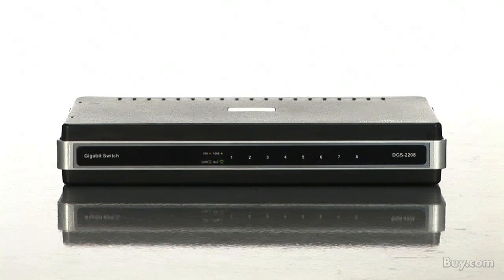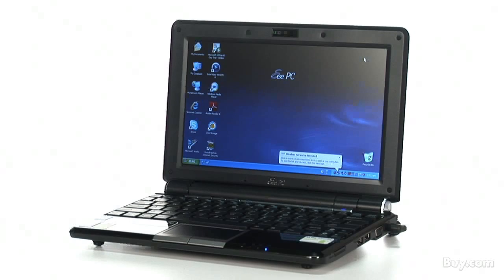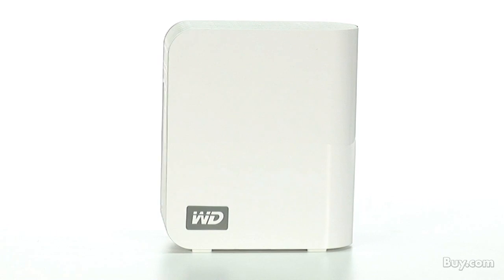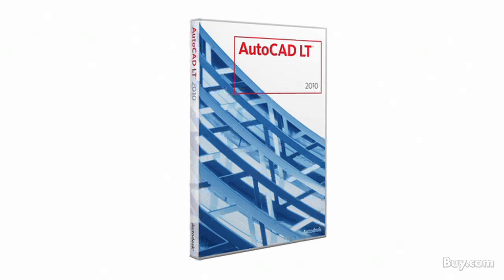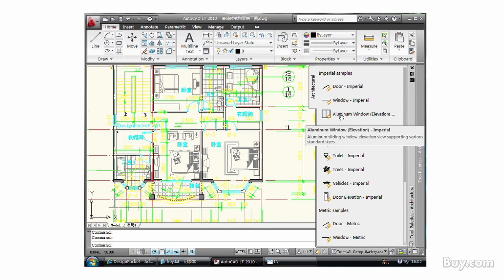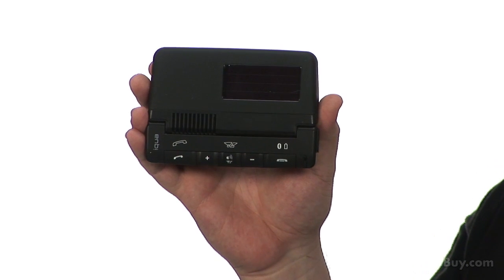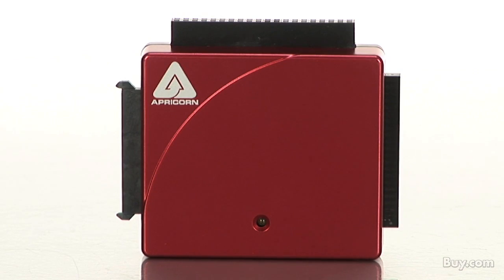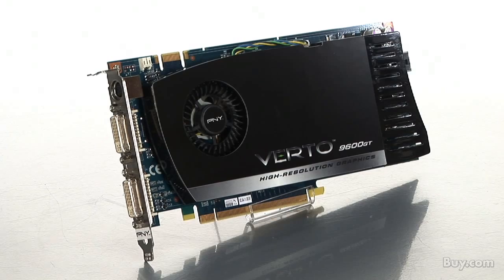Welcome to BuyTV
Be sure to check out the show every week to see the latest reviews, hottest products, Top 10 countdowns and more!